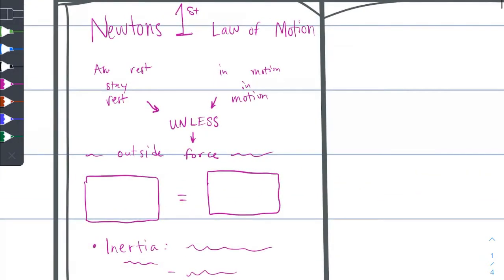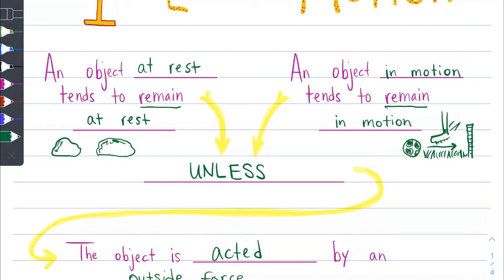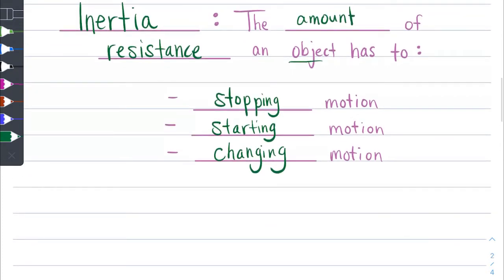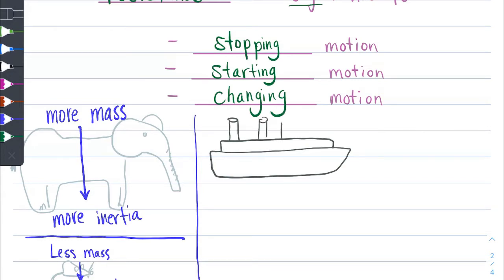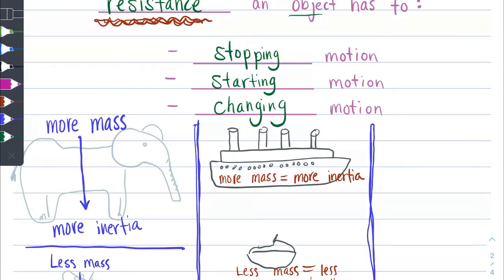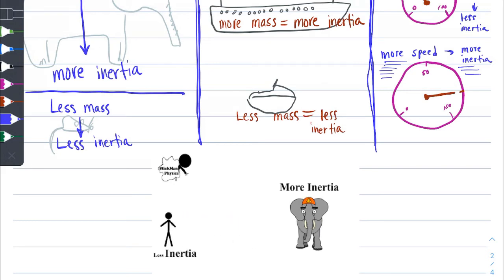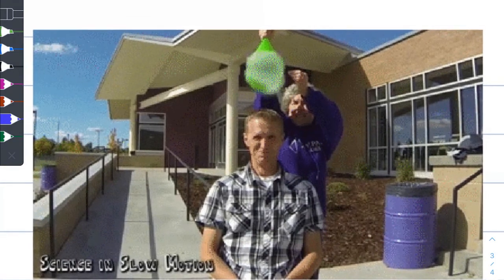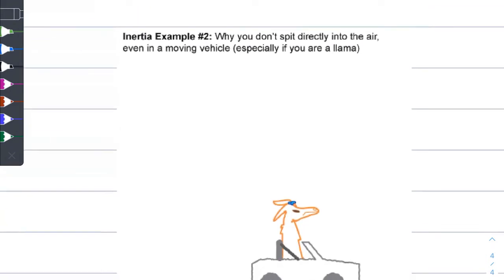SciNB: Newton's 1st Law of Motion